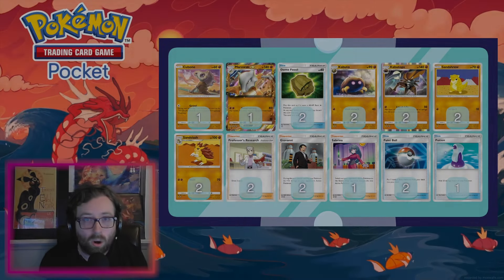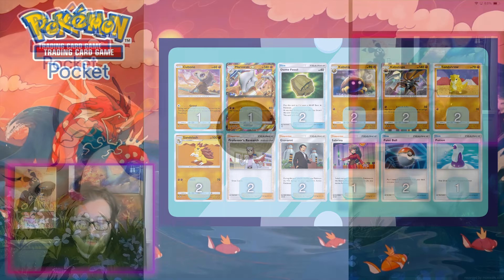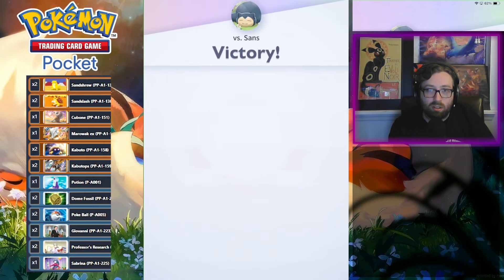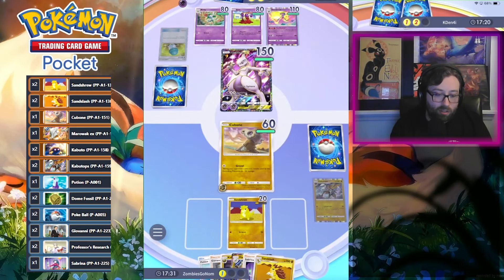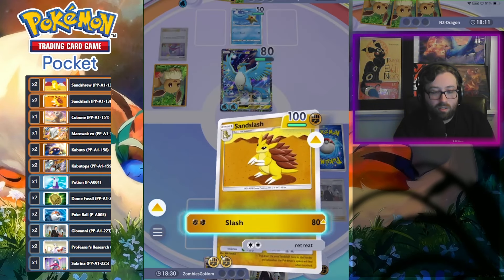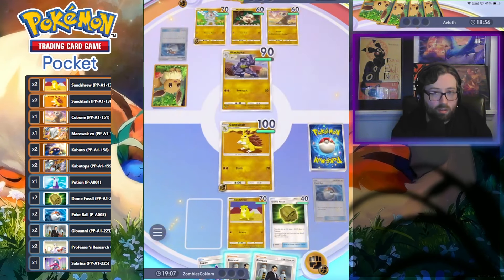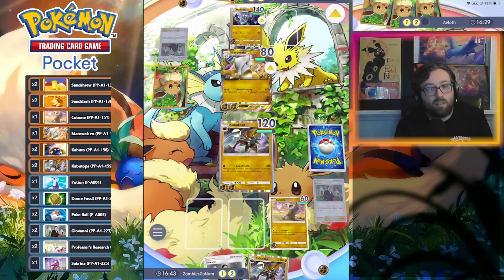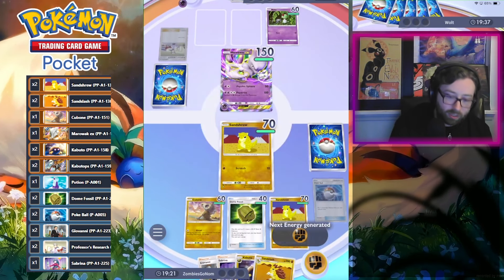Kabutops is CRUSHING! Huge Damage and Heals! - Pokemon Pocket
Today we check out my recent Kabutops focused fighting deck thats all about big damage and using his life gain to grind out opponents!

timestamps:
0:00-4:20 Deck Overview
4:21-39:25 Gameplay